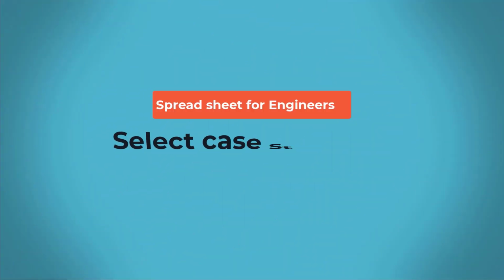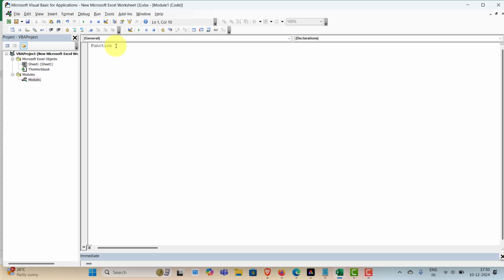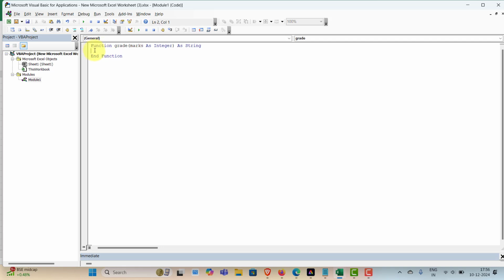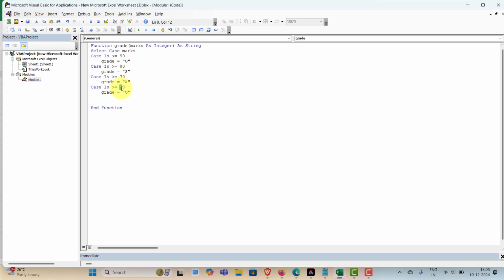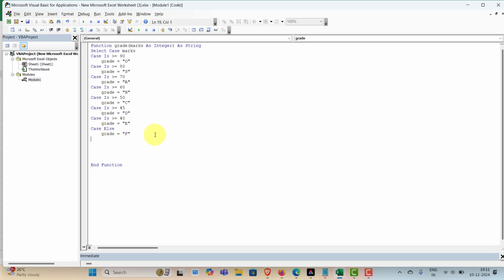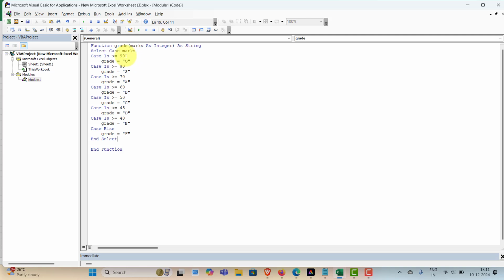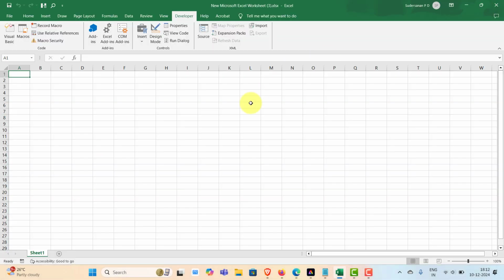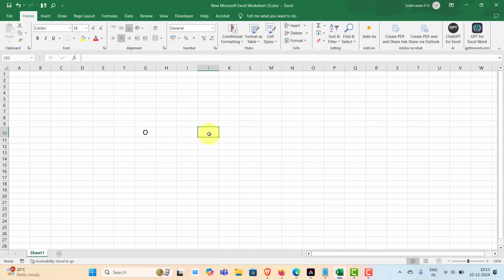Spreadsheet for Engineers (Select case structure in Excel) BME358C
👋 "Hello and welcome back to Creative Engineering Solutions! If you’re into Excel VBA, you’ve likely encountered situations where you need to manage multiple conditions efficiently. That’s where the Select Case structure is usefull!"

✨ "In today’s video, we’ll break down how to use Select Case to simplify your code and make your VBA scripts more readable and efficient. Whether you’re automating tasks, building custom solutions, or just learning VBA, this is a feature you won’t want to miss!"

🎯 "By the end of this video, you’ll have a clear understanding of how to use Select Case and practical examples to get started"